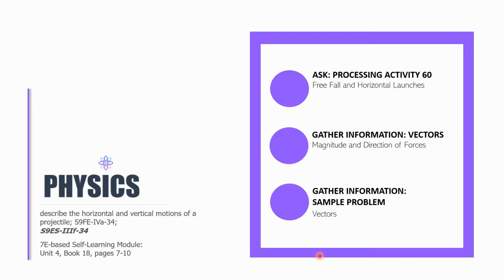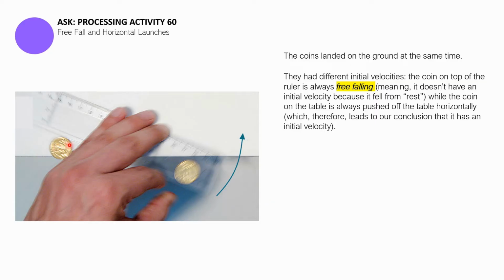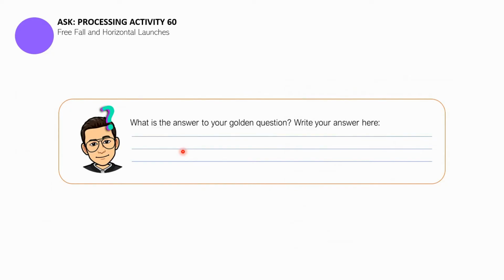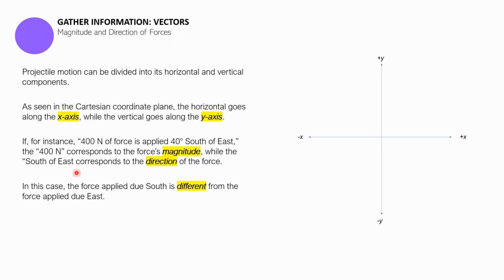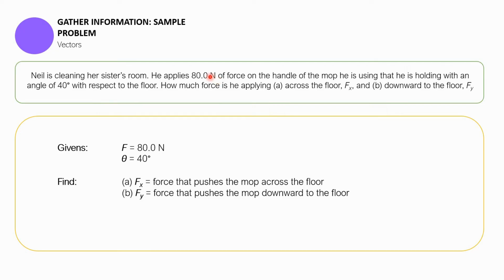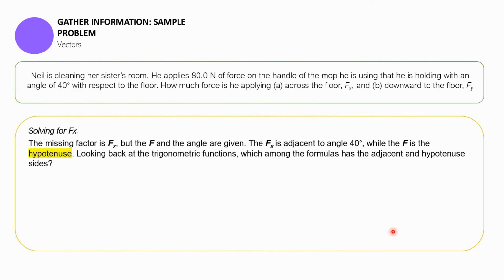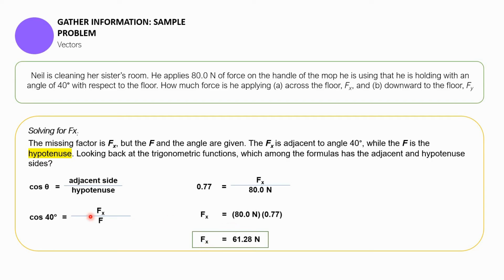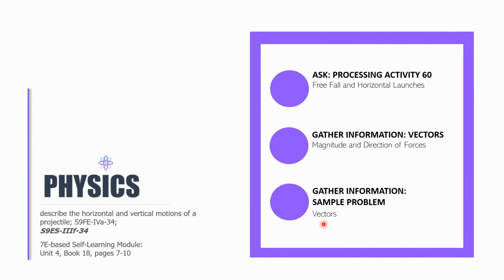Magnitude and Direction of Forces: The Knowledge Catalog Physics 9 #3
Learning Competency:
describe the horizontal and vertical motions of a projectile; S9FE-IVa-34;
S9ES-IIIf-34

This video lesson is based from the developed 7E-based self-learning module in Science 9 that is currently undergoing expert validation.

This is the third video lesson in the Physics 9 series of Siege.Co's The Knowledge Catalog. It begins by processing "Activity 60: Falling Into You" then continues it through a discussion on the magnitude and direction of vector quantities such as force, displacement, and velocity. It explains how to solve for the horizontal component of force applied then gives the learner a chance to solve a similar problem on their own.